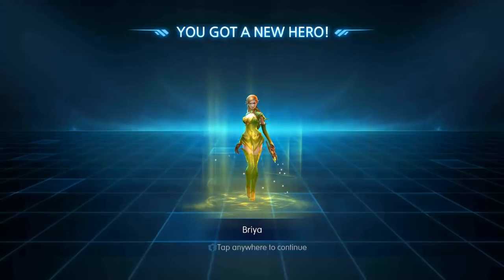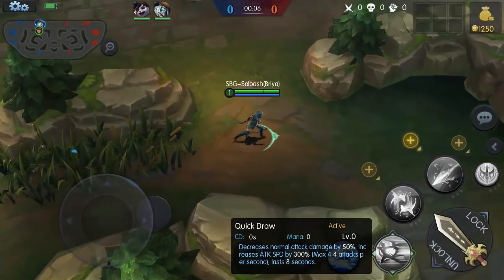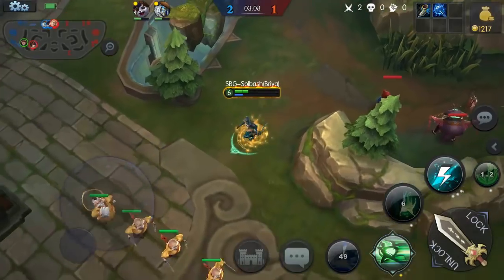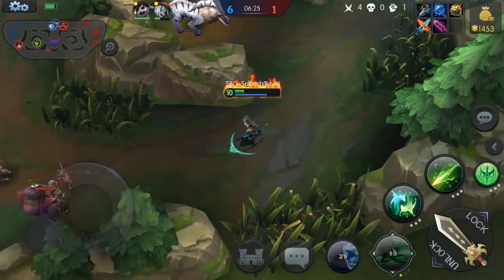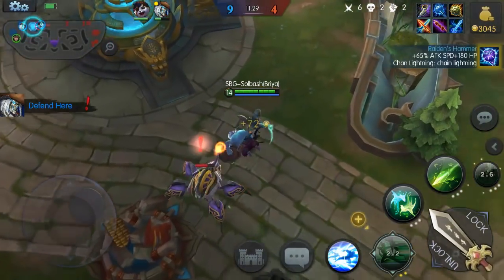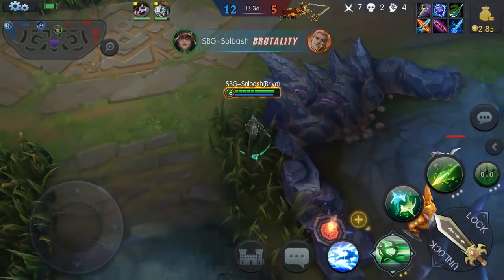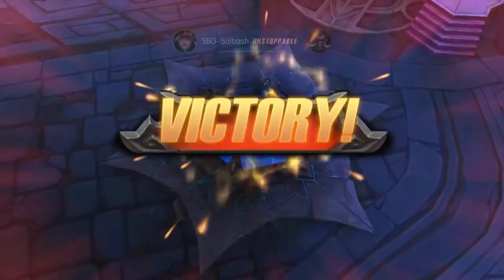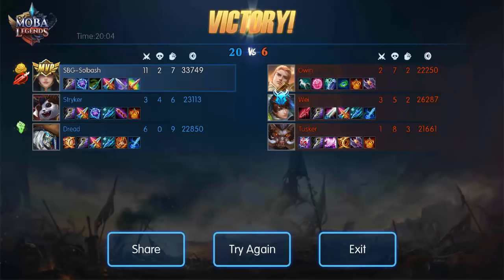Moba Legends │New Legend - Briya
Live M-F 10 AM - 1 PM PST